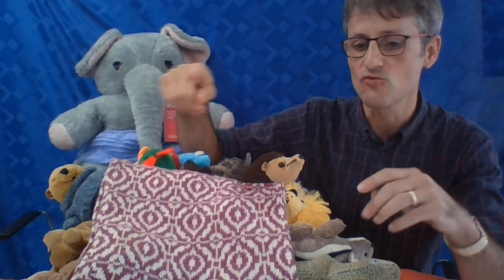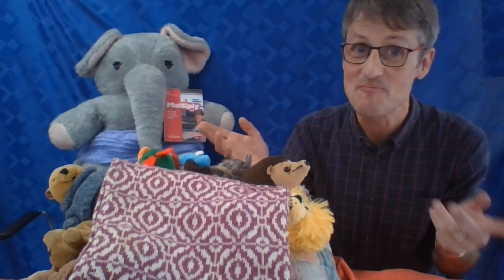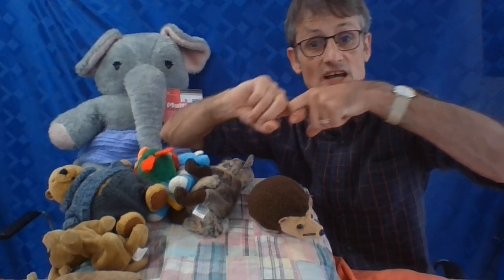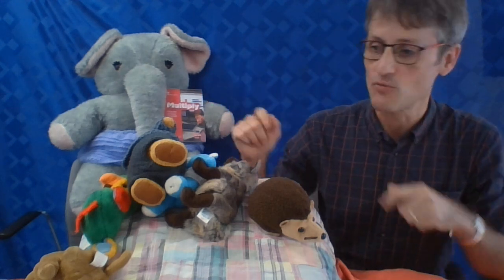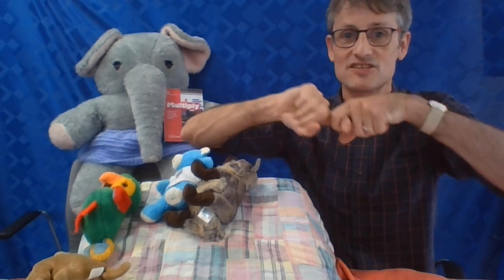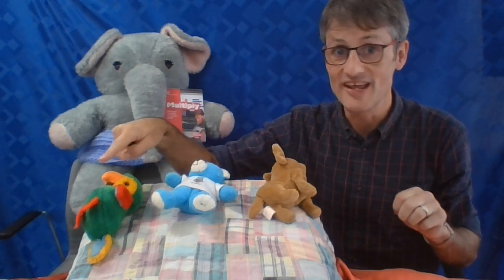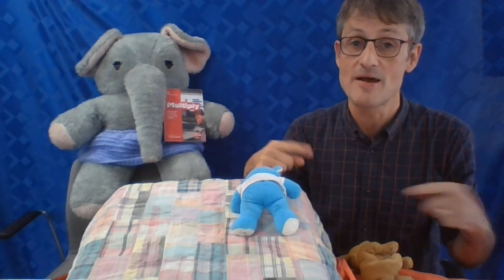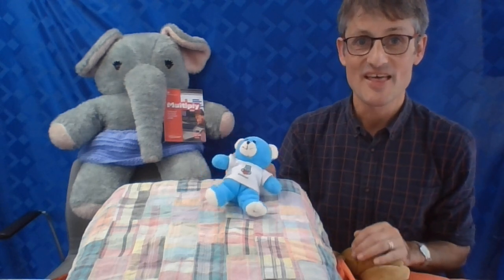Ten in a bed with Wiltshire Libraries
Nursery rhymes are a great way to start familiarising your child with numbers. They’re full of patterns, sequencing, numbers, and counting (forward and backward). They also discuss size, weight and other important math vocabularies so children begin to learn simple math skills as they recite them.

Wiltshire Libraries are working with Multiply to offer free support and courses to adults in maths. If you would like to upskill, feel more confident, or better support your child with learning key skills then talk to library staff about how we can support you or email for more information.